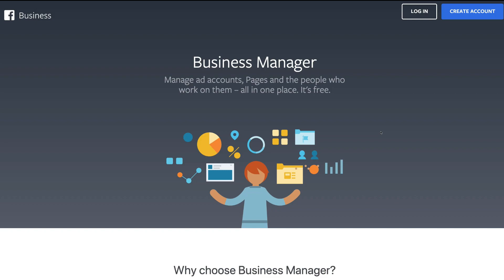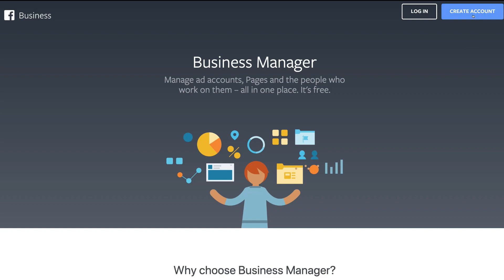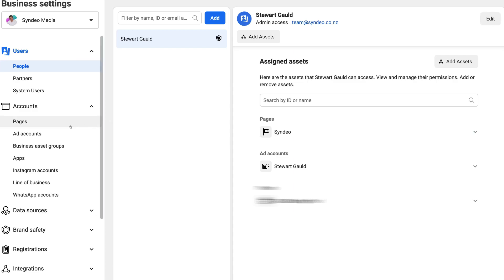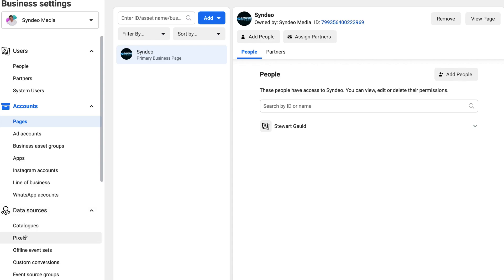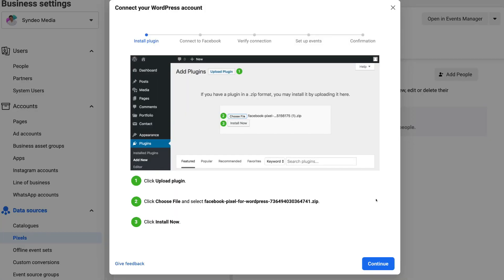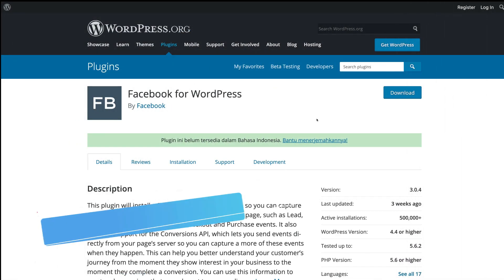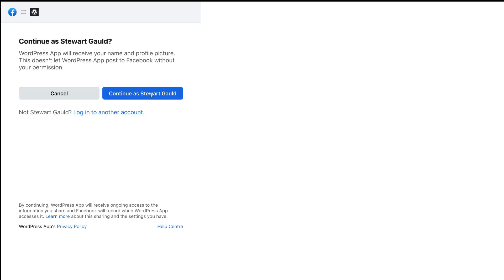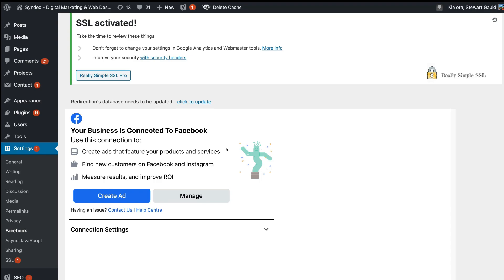How to Install Facebook Pixel on WordPress | Beginners Guide [2021]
How to Install a Facebook Pixel on WordPress in 2021. Today I share how you can simply create and install your Facebook pixel onto your WordPress website.

By installing a Facebook pixel onto your website, allows you to understand your website visitors, measure performance, and create custom Facebook audiences. This is vital if you would like to engage in Facebook ads.

► In this Facebook pixel tutorial for beginners we cover the following:

0:00 Intro
01:00 Create Facebook Business Manager
02:05 Facebook Business Manager
03:13 Create Facebook Pixel
04:15 Install Facebook plugin
05:01 WordPress plugin download
05:10 WordPress dashboard
05:21 Upload plugin to WordPress
08:20 Outro

Let me know if you found this Facebook pixel tutorial helpful. Also, if you have any questions make sure to drop them down below.